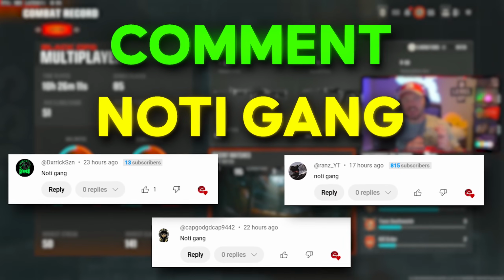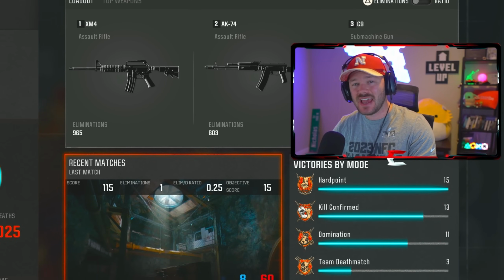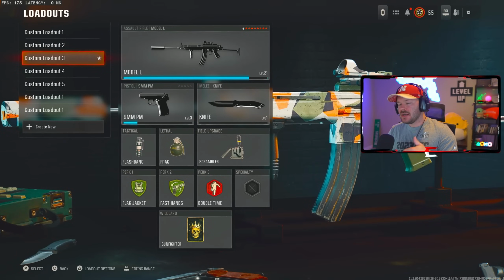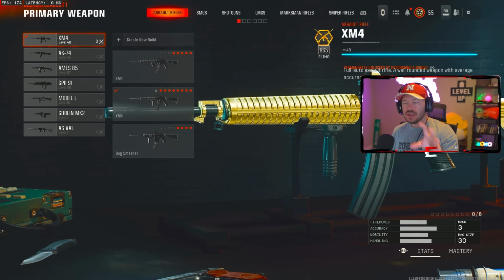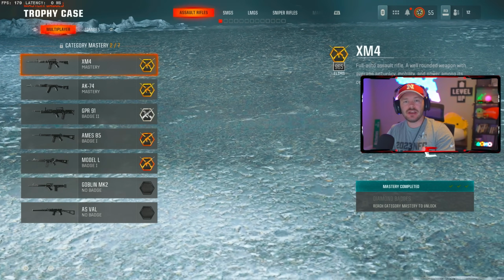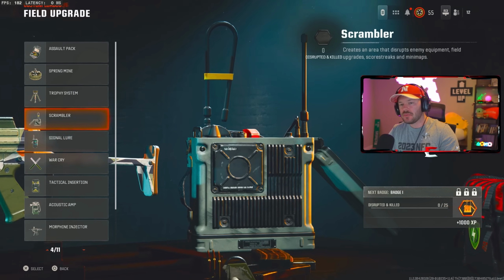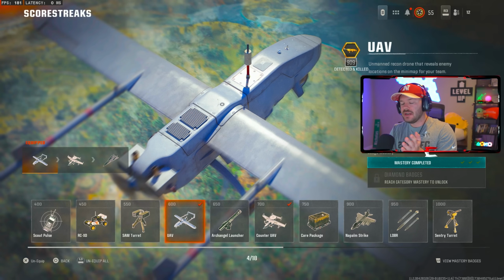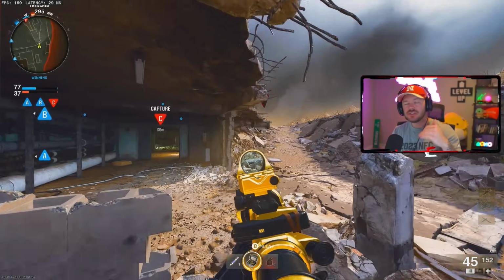*NEW* FASTEST WAY TO LEVEL UP in BLACK OPS 6! (FAST & EASY XP GAINS) COD BO6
*NEW* FASTEST WAY TO LEVEL UP in BLACK OPS 6! (FAST & EASY XP GAINS) COD BO6 - In this video I showcase how to rank up fast in black ops 6 / fastest way to rank up bo6 / black ops 6 level up fast / black ops 6 weapon xp / black ops 6 xp fast.
HOW TO ABUSE AIM ASSIST + IMPROVE YOUR AIM in BLACK OPS 6 🎮 (BO6 Best Controller Settings)